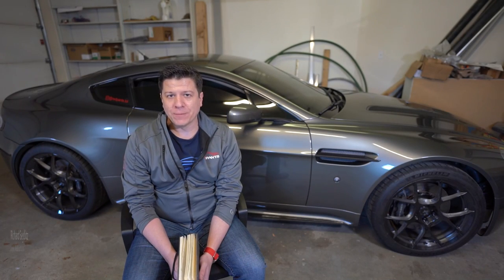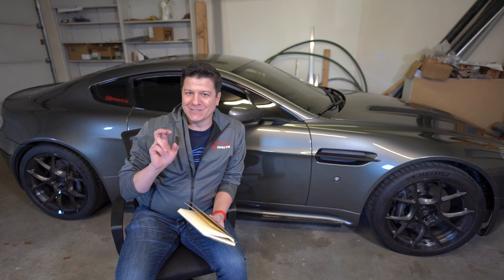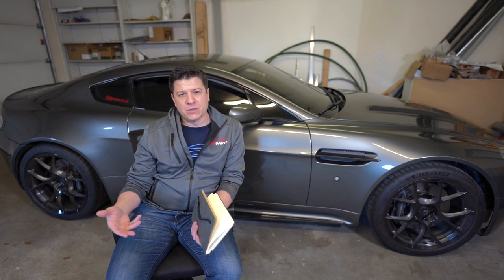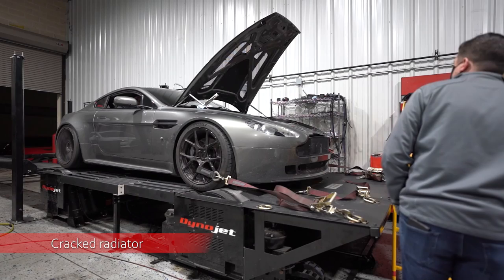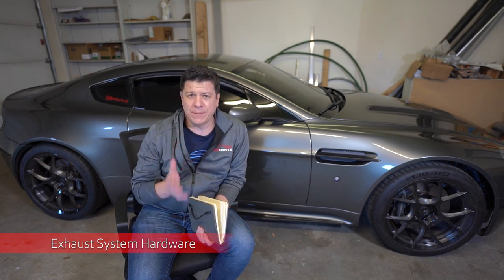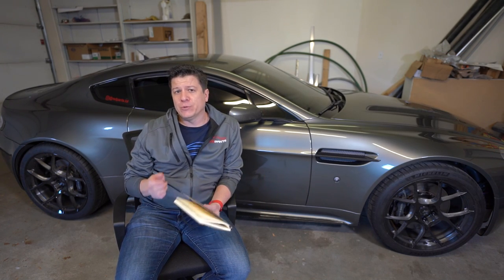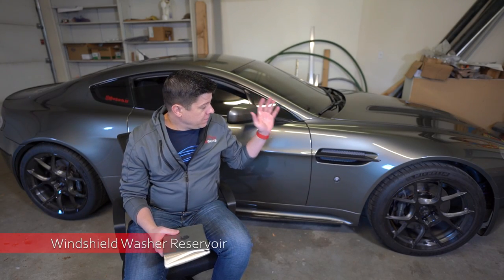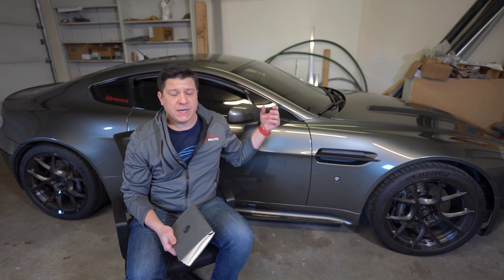Reliability Report! All the reliability issues I've had with my 2007 Aston Martin V8 Vantage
I've got a ton of projects underway on my 2007 Aston Martin V8 Vantage right now, and one of the areas I'm focusing on is replacing some age-related items given how old my car is and that it has nearly 100,000 miles on it. I also realized this was the perfect opportunity to discuss reliability, at least as it's been for this specific car.

I've got things loosely grouped together, and here are the timestamps to jump around more quickly.
0:00 Intro and housekeeping
3:31 Cabin (Nav screen gears, Bluetooth switcher, door modules, headliner)
6:35 Fuel System (Fuel vapor recirculation hose, fuel sender unit, fuel pressure loss)
11:03 Engine (Timing cover gasket, cracked radiator, exhaust system hardware)
15:46 Transmission (Loose shifter cables, stiff shifting)
18:44 Electrical (Broken battery ground stud, ambient air temperature sensor)
21:03 Body (Tail light condensation, fuel filler lid, windshield washer reservoir)
23:12 Some stuff I didn't experience
25:59 Outro, support, and maybe even some cuddles

Here's the accompanying Article to go along with this video, plus a couple small things I'd forgotten:
I'll continue to update it and expand it as things happen.

And don't forget to explore for more Aston Martin parts and information!